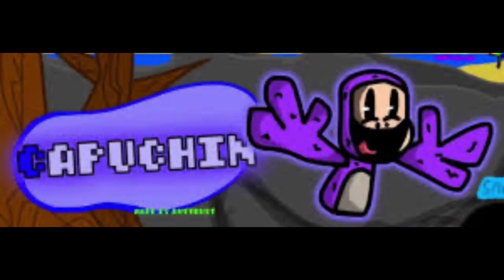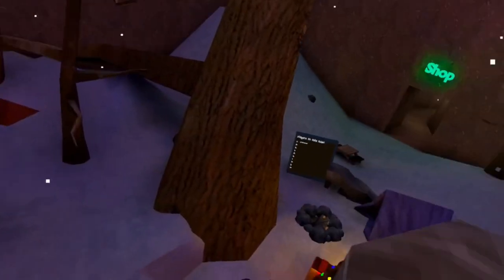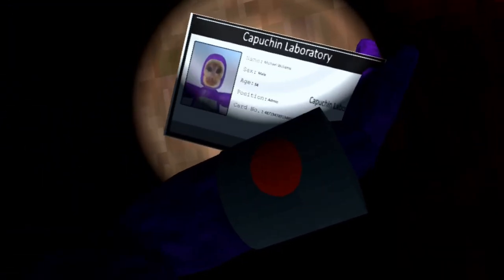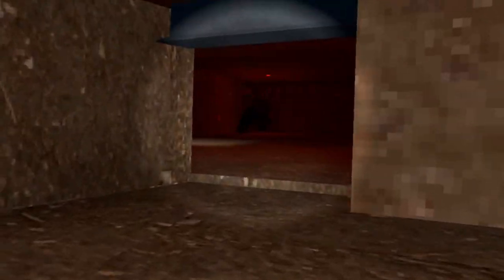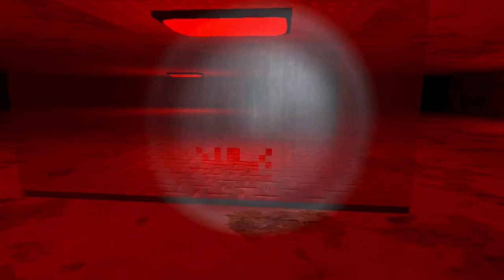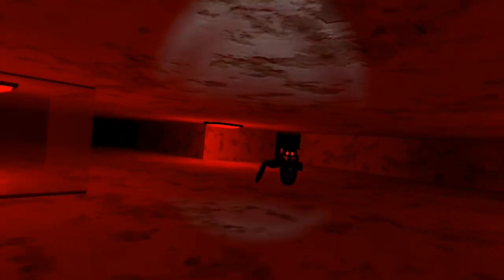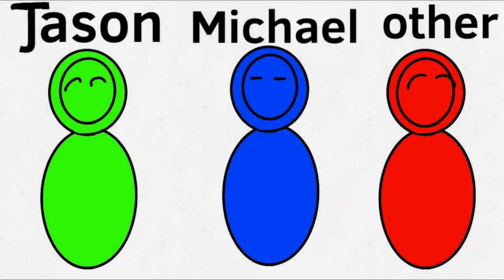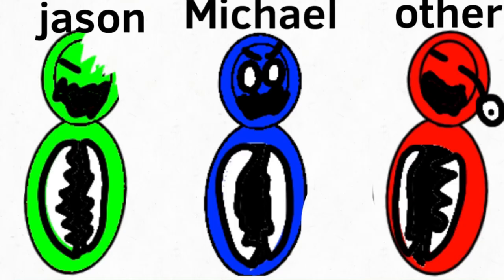The story of capuchin(so far)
Go check out capuchin it’s on app lab it’s really good. Shout out to them☺️